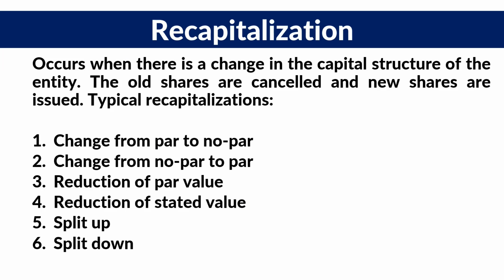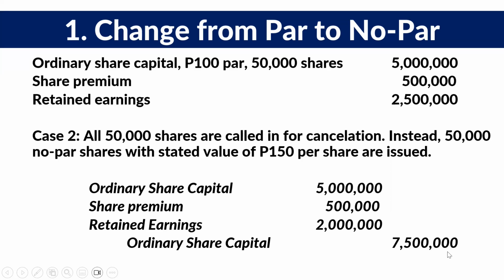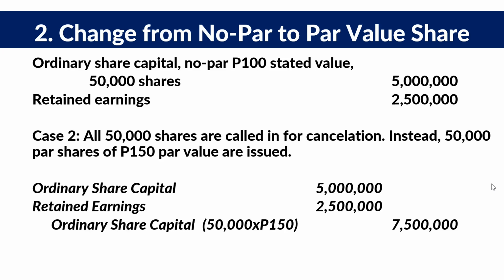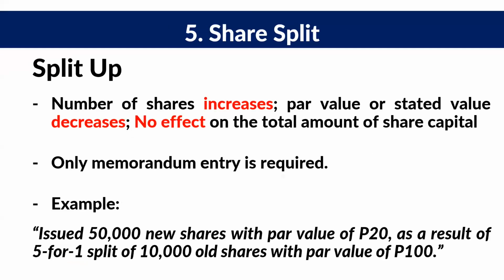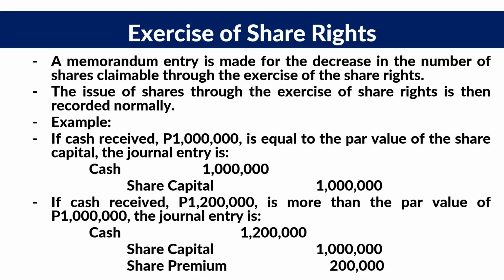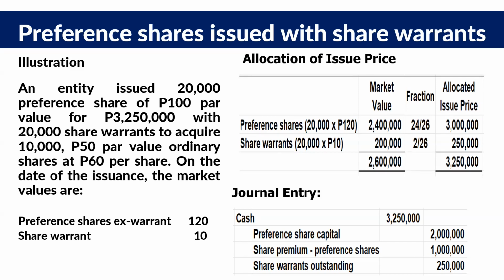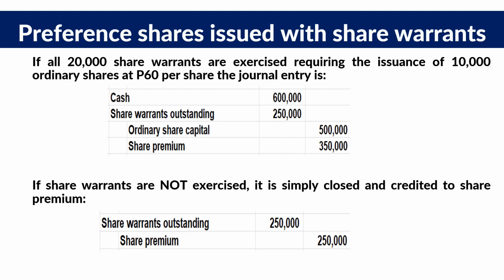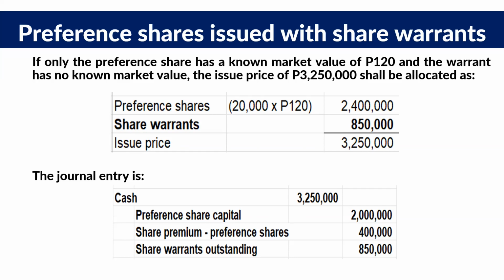SHE Treasury Shares Rights Issue Share Split PS with Warrants Part 2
This is the 2nd part of the video lecture on the topic of shareholders' equity.